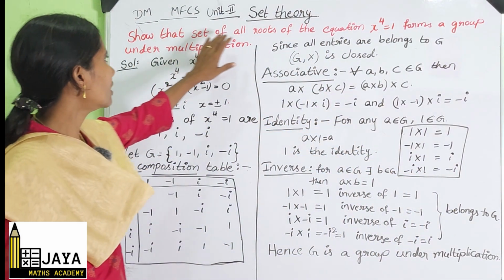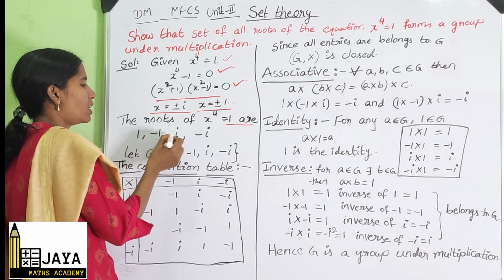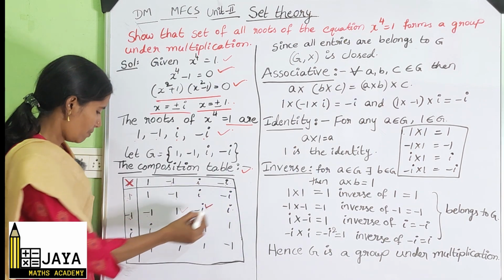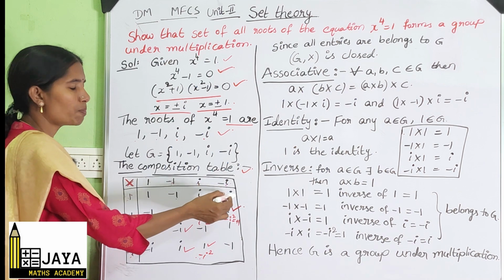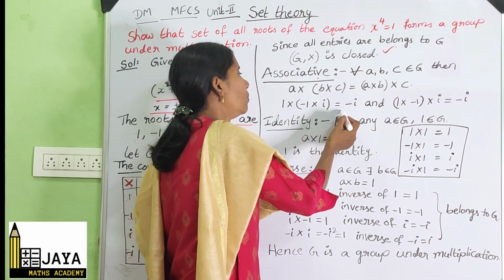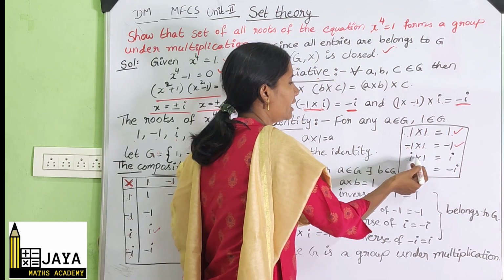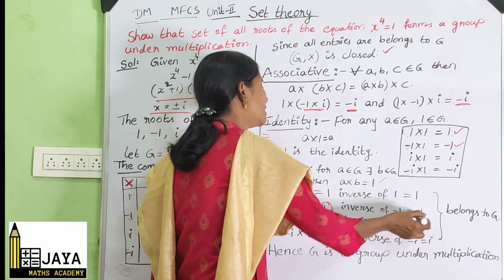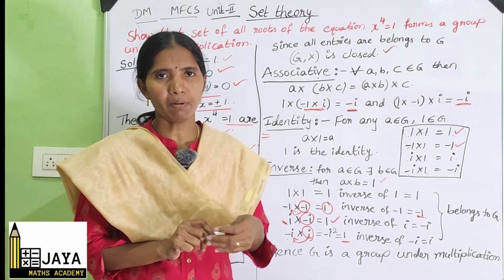DM-MFCS- Show that the set of all roots of the equation x4=1 forms a group under multiplication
Discrete Mathematics- Mathematical foundations of computer science- SET Theory – Algebraic structures - Show that the set of all roots of the equation x4=1 forms a group under multiplication